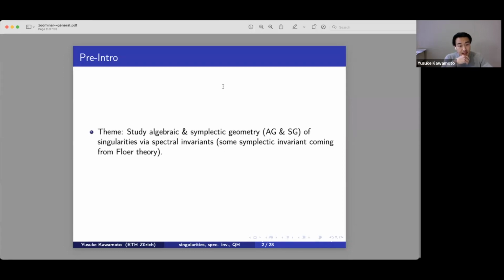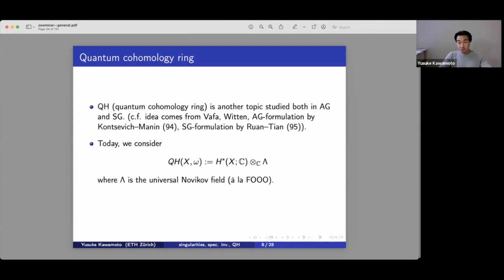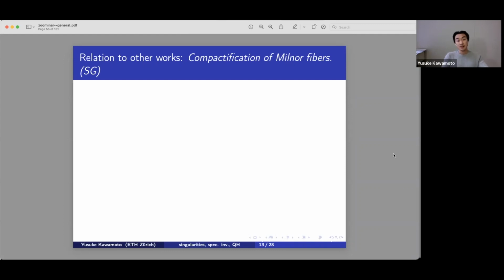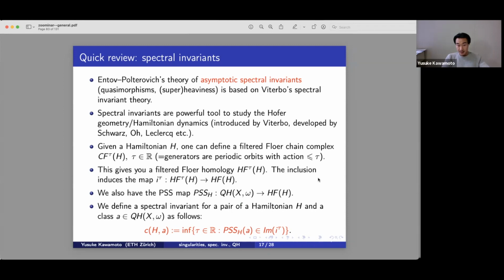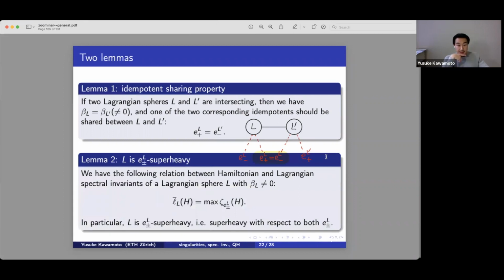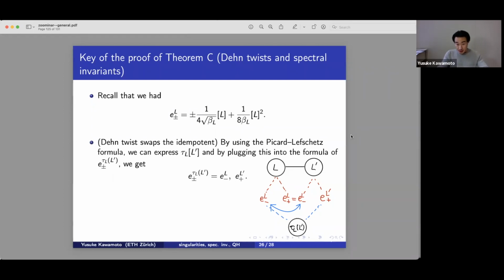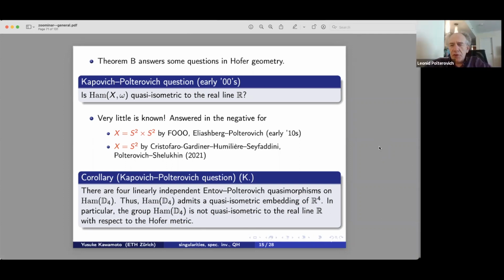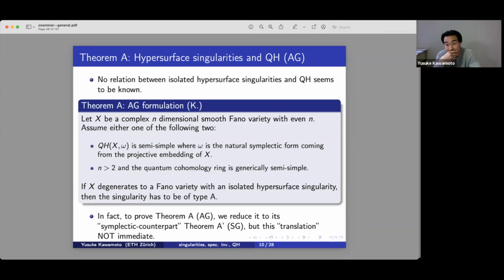Hypersurface Singularities and Spectral Invariants - Yusuke Kawamoto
Topic: Hypersurface Singularities and Spectral Invariants
Speaker: Yusuke Kawamoto
Date: February 17, 2023

We discuss the relation between hypersurface singularities (e.g. ADE, E˜6,E˜7,E˜8, etc) and spectral invariants, which are symplectic invariants coming from Floer theory.